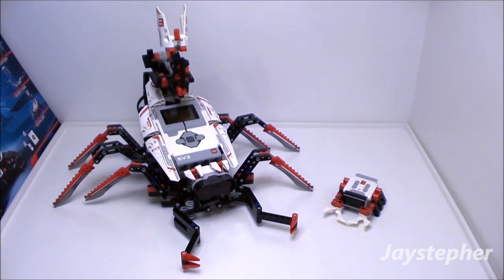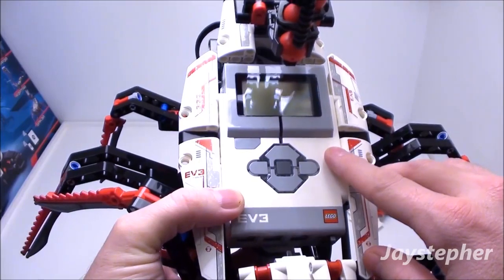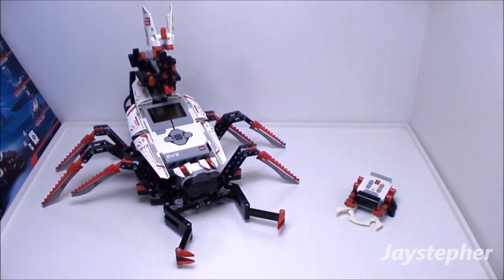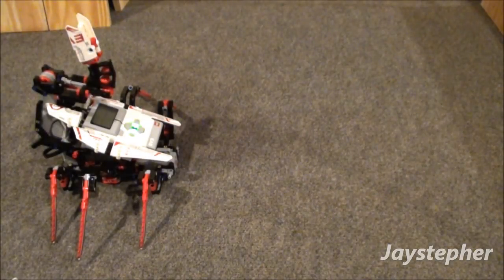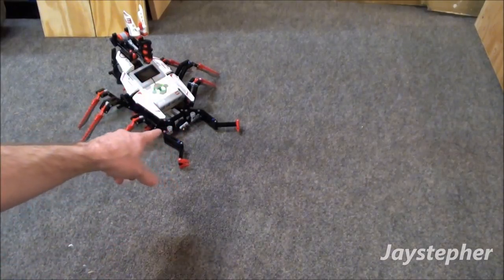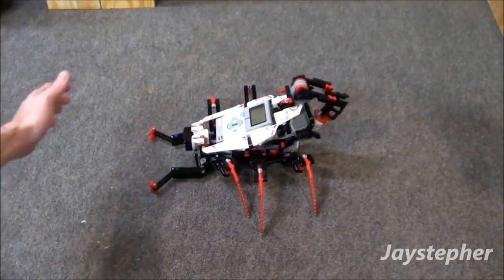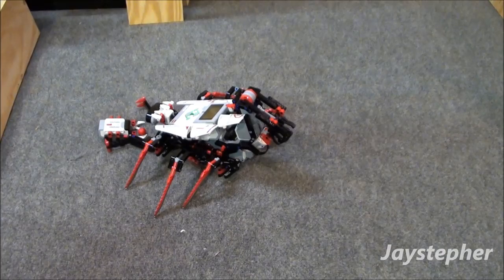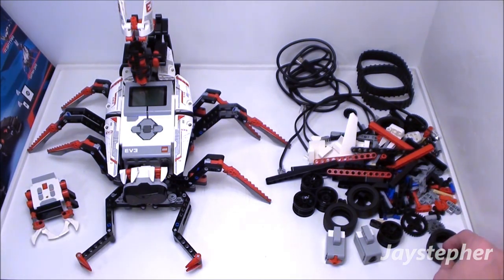LEGO Mindstorms EV3: SPIK3R 31313 Exploration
An exploration of SPIK3R from LEGO Mindstorms EV3 31313. All five missions will be covered which are Lightning Tail, Crawling Maneuvers, Crush It!, Wait For It..., and Catch That Bug. There are three servo motors incorporated in SPIK3R. This model is fragile when handling. The instructions are available on the LEGO Mindstorms website and on the EV3 software which also can be downloaded from LEGO. There are ample amount of elements left after constructing SPIK3R to create other accessories.